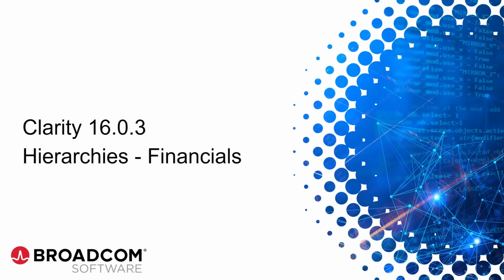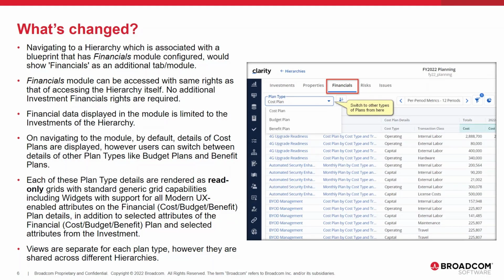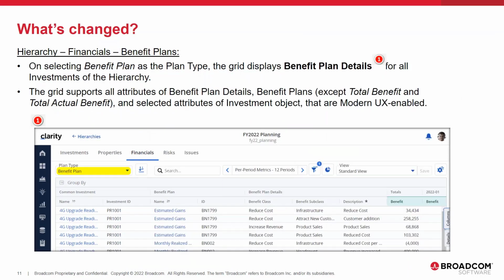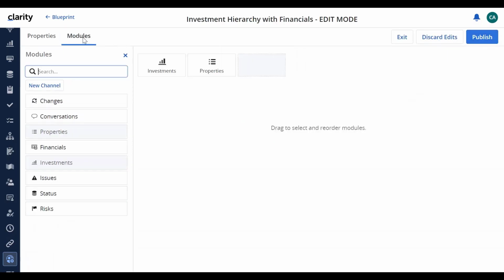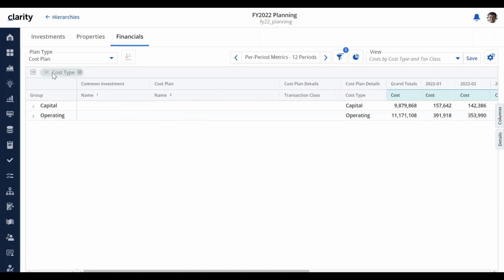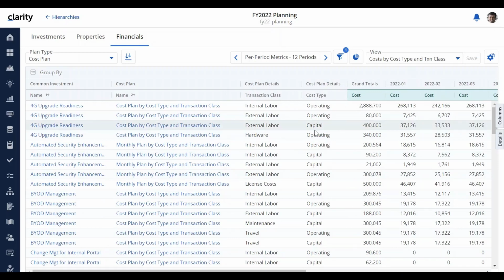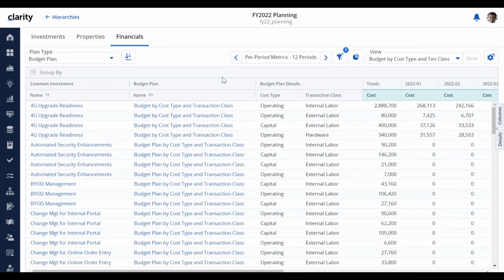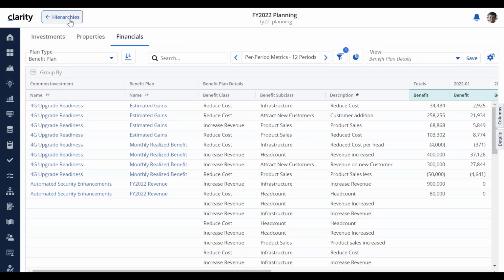Clarity 16.0.3 - Introducing Financials in Hierarchies